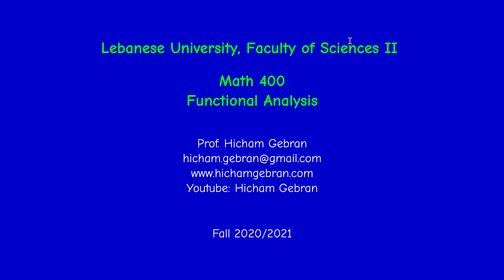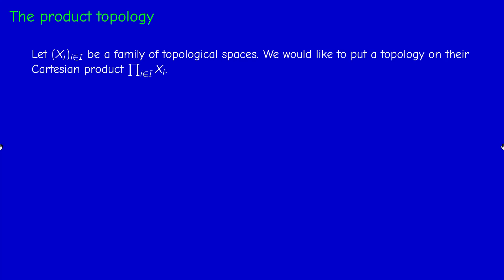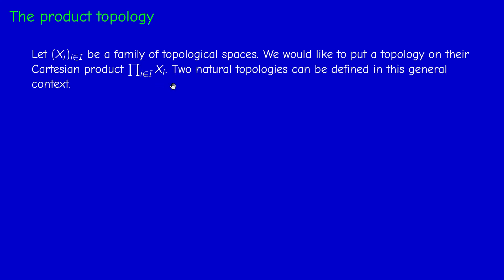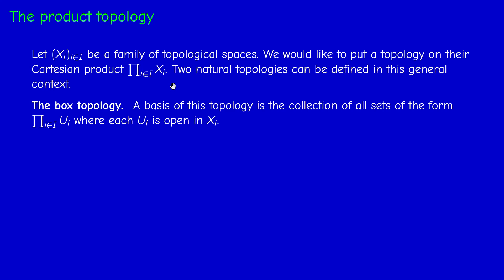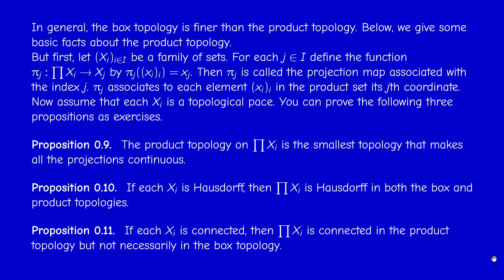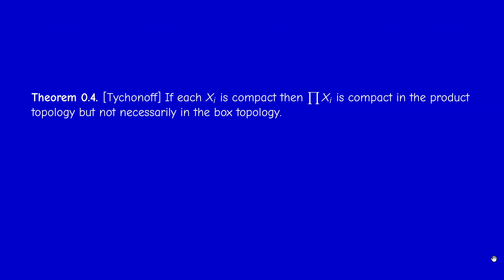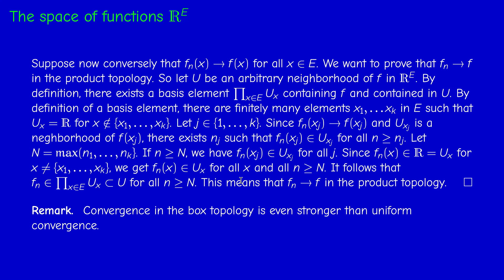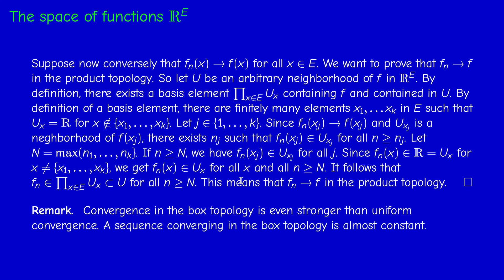Math400 - Functional Analysis - Section 0.2.2 - The product topology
The box and product topologies. Continuity of projections. Connectedness of a product. The Tychonoff theorem (without proof). The topology of pointwise convergence.